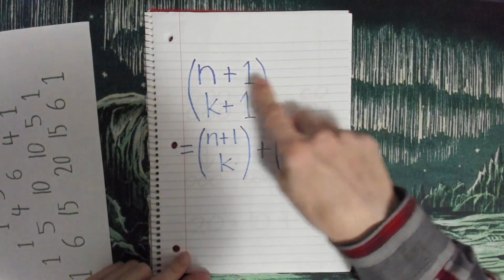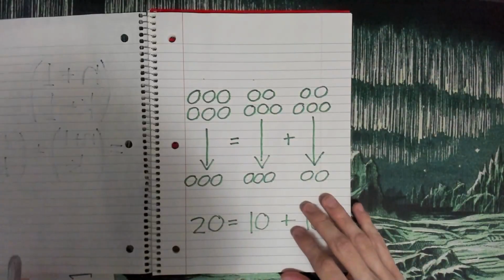Does Pascal's triangle make sense?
A gentle explanation on why all the numbers filling out Pascal's triangle are binomial coefficients that add together like they do.

One of the most spectacular things about multinomial coefficients is their connection to the complex exponential function. I'd like to share it some day.

The more beautiful formula is this:
(n-1 choose k1 - 1, k2) + (n-1 choose k1, k2 - 1)
= (n choose k1, k2),
where n = k1 + k2.
You can find the full generalization here because it's a bit ugly when typed out in a description:
If you're feeling up to some challenging algebra 2 then feel free to give reading the proof a try. It's appealing.

I didn't mention it explicitly but Pascal's rule assumes k is between 0 and n.

MMusic Created By : Peritune
Song Title: Starry